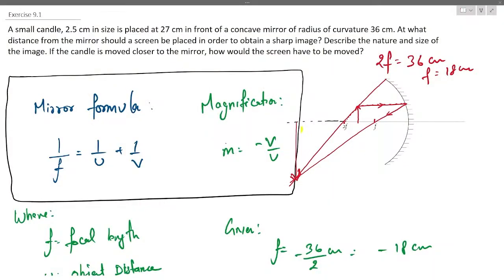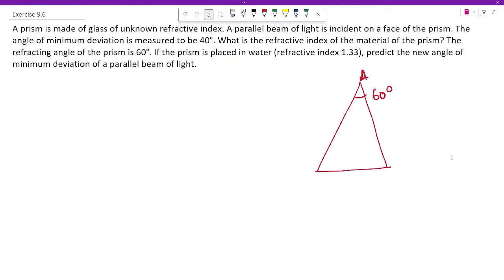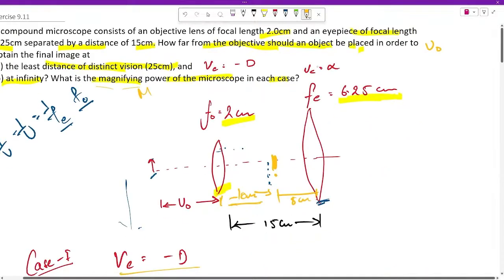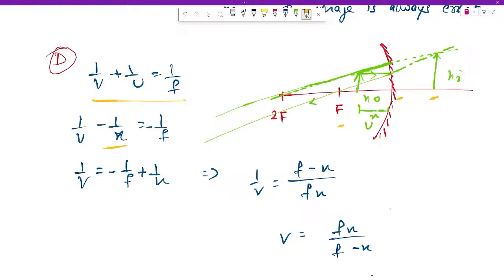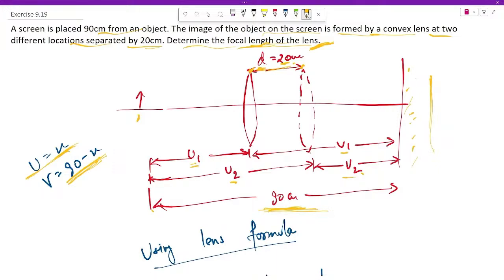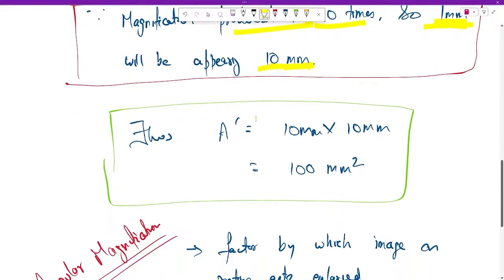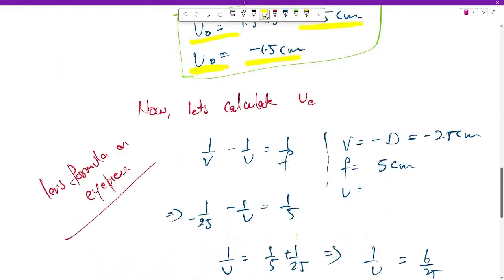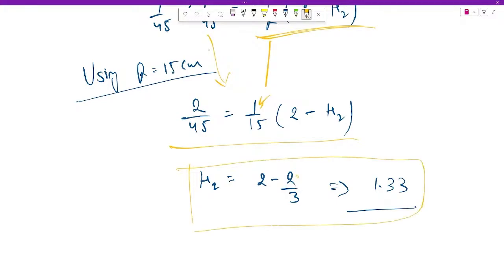Ray optics and optical Instruments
Optics Exercise Questions:

 9.1
A small candle, 2.5 cm in size, is placed at 27 cm in front of a concave mirror of radius of curvature 36 cm. At what distance from the mirror should a screen be placed in order to obtain a sharp image? Describe the nature and size of the image. If the candle is moved closer to the mirror, how would the screen have to be moved?

 9.2
A 4.5 cm needle is placed 12 cm away from a convex mirror of focal length 15 cm. Give the location of the image and the magnification. Describe what happens as the needle is moved farther from the mirror.

9.3
A tank is filled with water to a height of 12.5 cm. The apparent depth of a needle lying at the bottom of the tank is measured by a microscope to be 9.4 cm. What is the refractive index of water? If water is replaced by a liquid of refractive index 1.63 up to the same height, by what distance would the microscope have to be moved to focus on the needle again?

9.4
Figures 9.27(a) and (b) show refraction of a ray in air incident at 60° with the normal to a glass-air and water-air interface, respectively. Predict the angle of refraction in glass when the angle of incidence in water is 45° with the normal to a water-glass interface.

9.5
A small bulb is placed at the bottom of a tank containing water to a depth of 80cm. What is the area of the surface of water through which light from the bulb can emerge out? (Refractive index of water = 1.33, Consider the bulb to be a point source.)

9.6
A prism is made of glass of unknown refractive index. A parallel beam of light is incident on a face of the prism. The angle of minimum deviation is measured to be 40°. What is the refractive index of the material of the prism? The refracting angle of the prism is 60°. If the prism is placed in water (refractive index 1.33), predict the new angle of